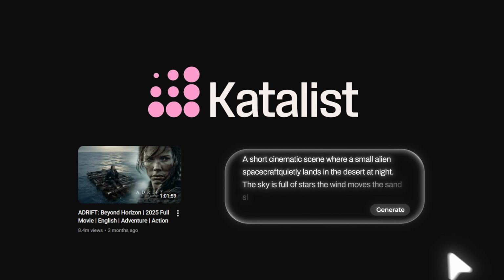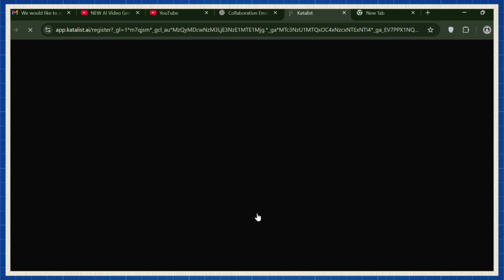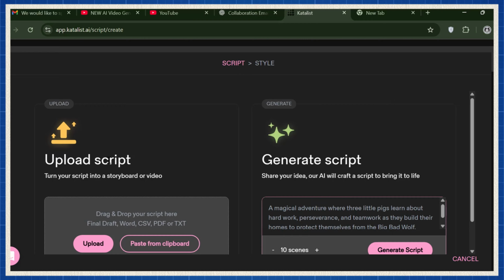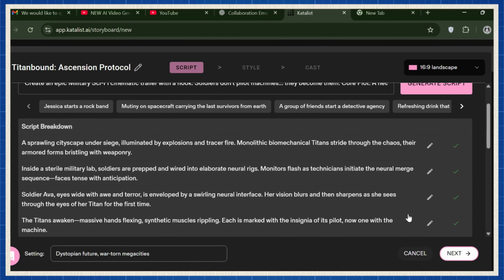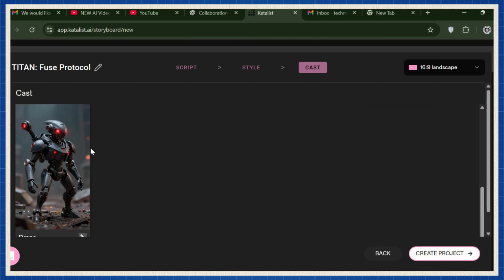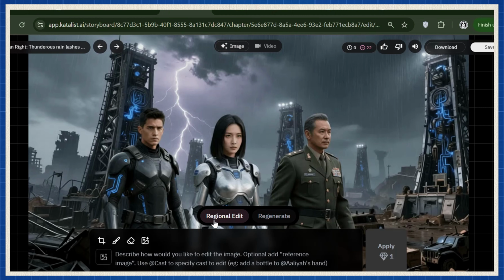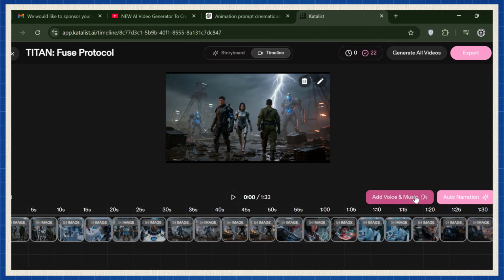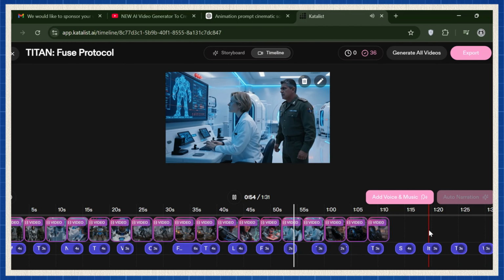How To Make Full Movie Using AI Tool (Step-by-Step Tutorial)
AI movie trailer tutorial showing how to create cinematic AI videos using Katalist AI. Learn how to generate AI trailers, scripts, voiceovers, and animations to create viral YouTube content that can get millions of views.

In this tutorial, I show you step-by-step how to create AI cinematic movie trailers using Katalist AI, an all-in-one AI video generator that can generate scripts, images, animations, voiceovers, music, and full videos automatically.

Channels like AI Trailer Cinema and Epic AI Films are getting millions of views posting AI movie trailers. In this video you’ll learn how to create the same type of videos using a simple prompt and a few clicks.This tutorial covers the full workflow from idea to finished cinematic trailer.

You will learn how to:
•Generate an AI script from a simple idea
•Create cinematic scenes automatically
• Customize characters and visuals
• Edit scenes with regional editing
• Add AI narration and background music
• Generate full AI videos
• Export your finished movie trailer

TIMELINE
0:00 – Intro
01:25 – Discovering Katalist AI
2:00 – Creating Your AI Trailer Project
3:43 – Editing Scenes & Building the Story
4:52 – Timeline, Voiceover & Final Video

This video explores how channels like "AI Trailer Cinema" are achieving millions of views by using AI to create cinematic trailers. We delve into the process of leveraging platforms like Katalist AI to generate scripts, storyboards, and ultimately, AI generated video content. Learn how to replicate this success and create viral videos without traditional production resources, making it a powerful strategy for content creation.